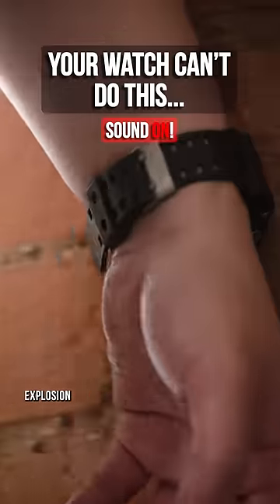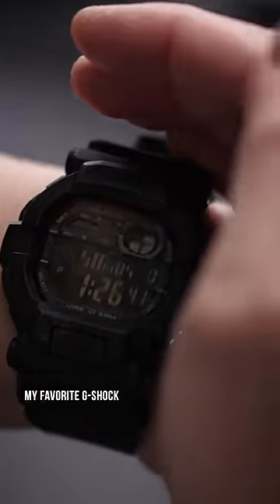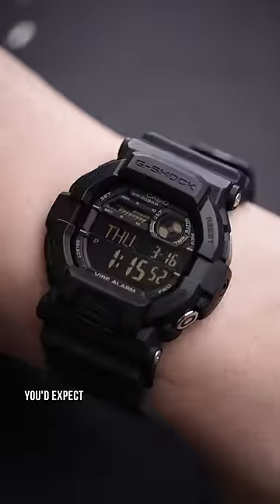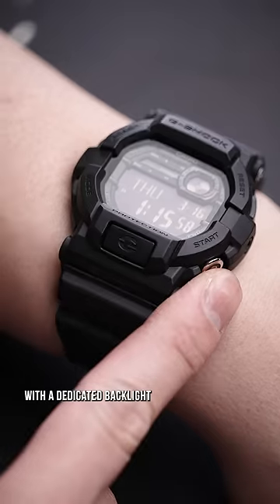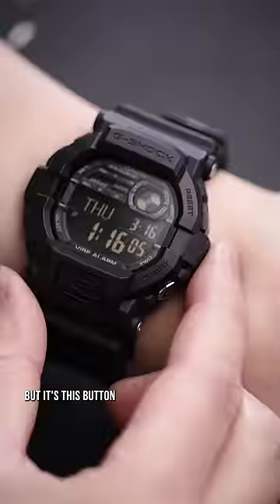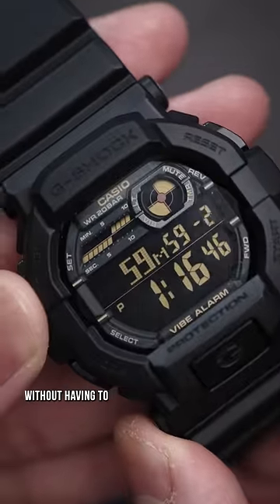Your watch can't do this... 💀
🛒 G-Shock GD350